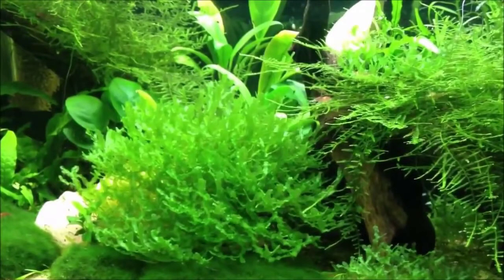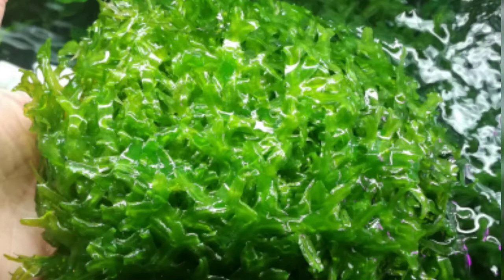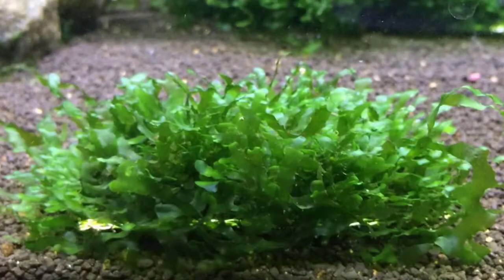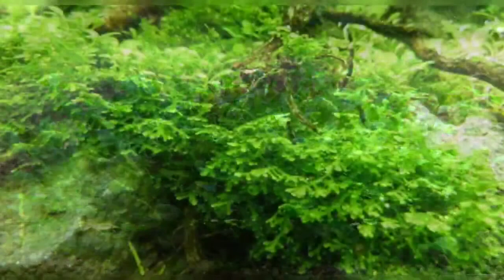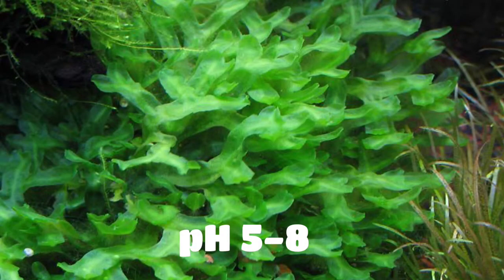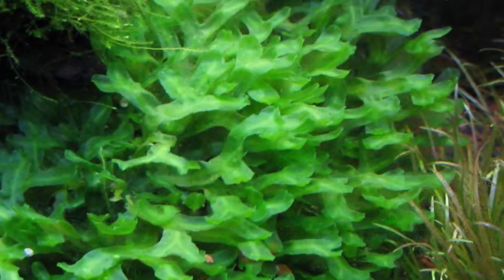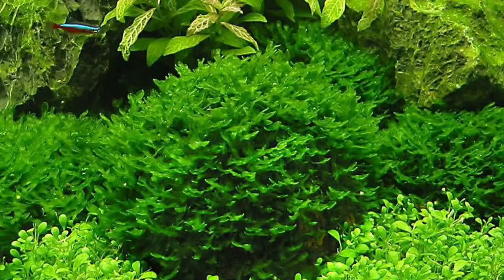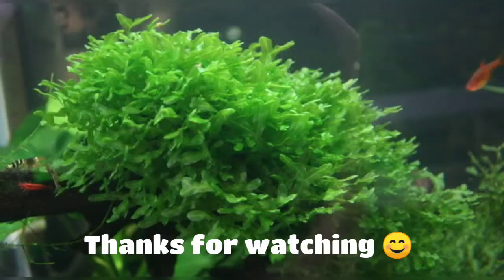Pelia Moss - Easy to keep Aquarium Moss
Pelia Moss could be an amazing addition to an aquarium. The scientific name of Pelia moss is Monosolenium tenerum and has its origin in Asia. It is a liverwort and does not have leaves. Although the green part of the plant resembles leaves, it is botanically called thallus. The thallus divides into fork-like branches, giving a cushion-formed growth. Pelia moss is heavier than water and therefore remains on the bottom. It only makes modest demands on the aquarium environment.